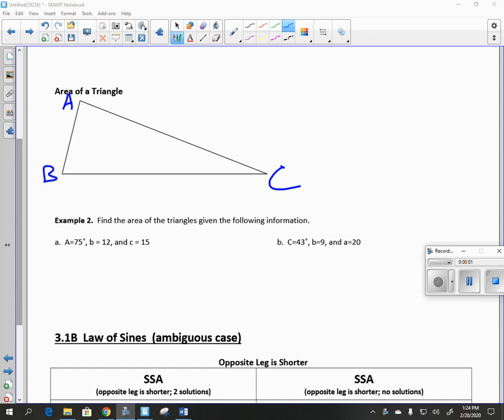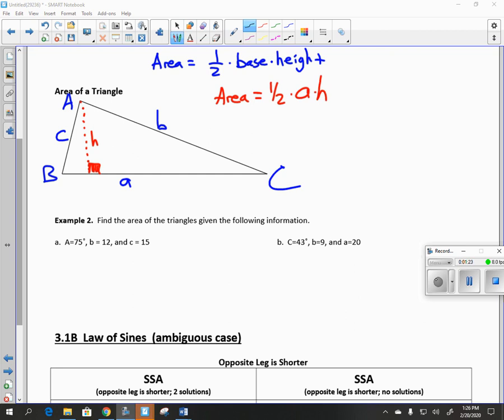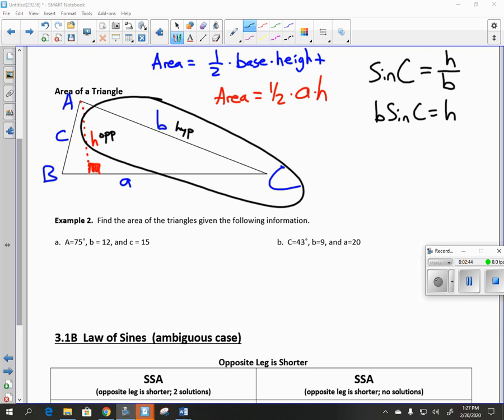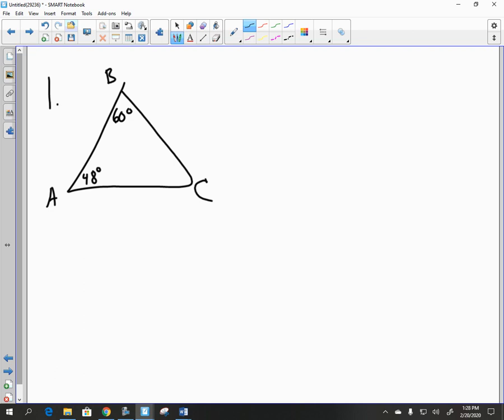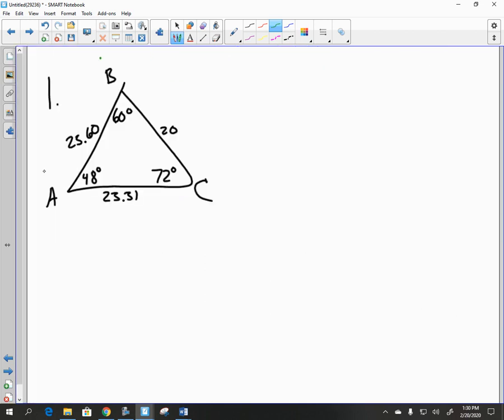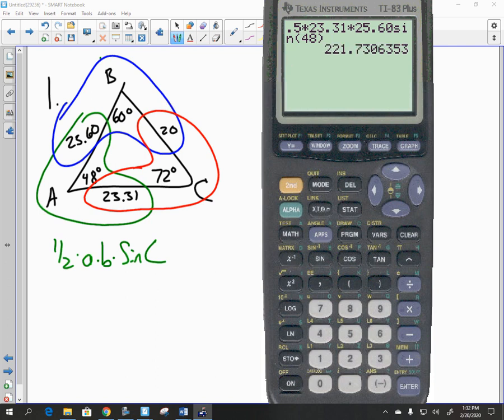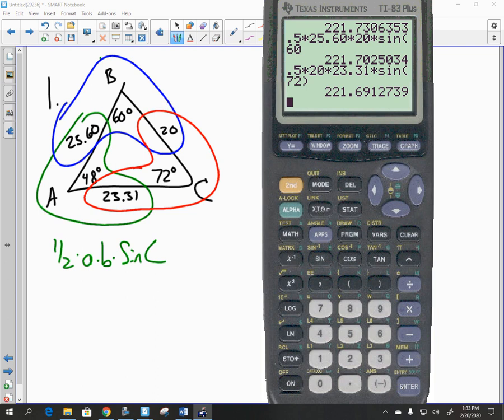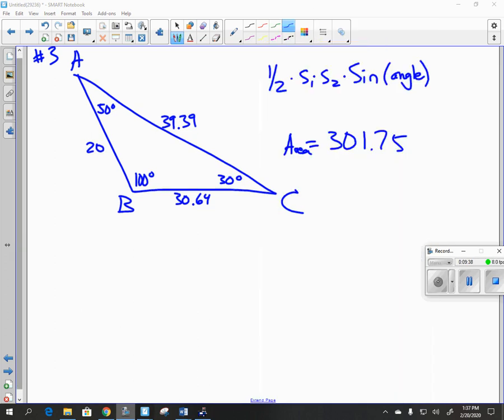Trigonometry Area Formula for Triangles 2020